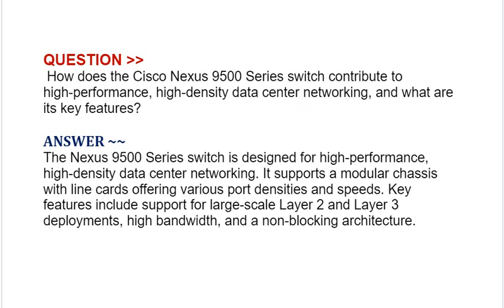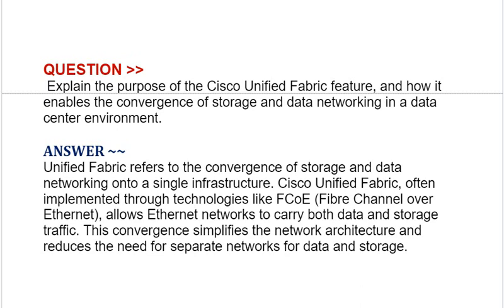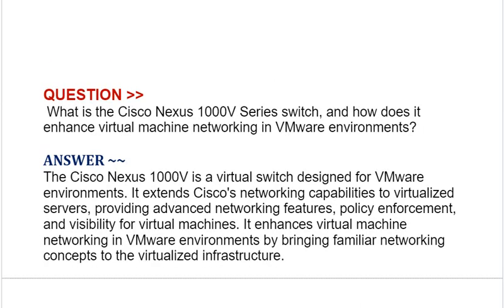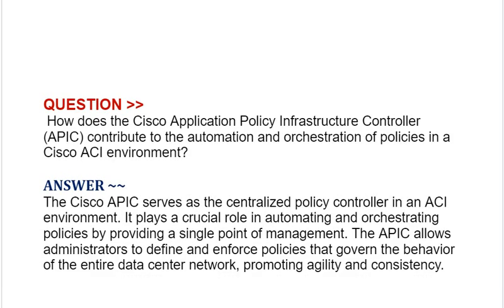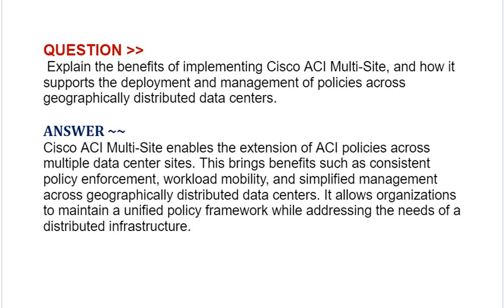CISCO DCCOR (350-601) Interview Questions :Cisco Data Center Core Technologies:Interview Q&A-Part#18